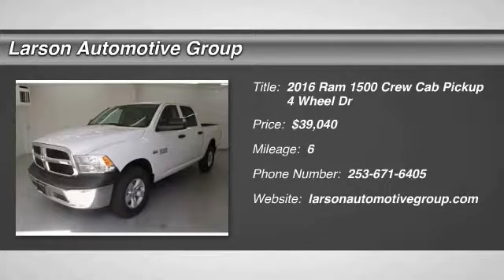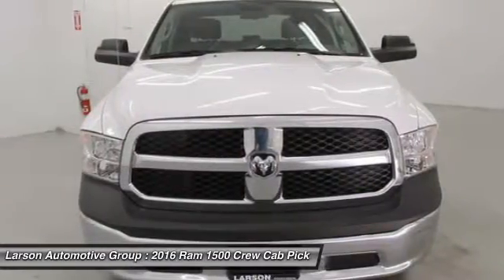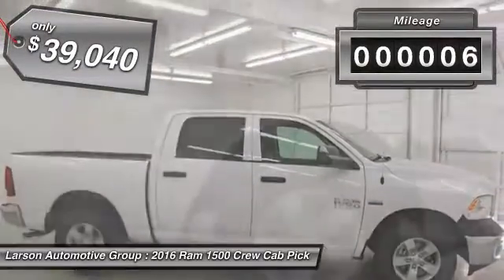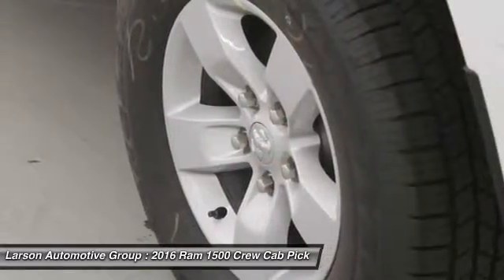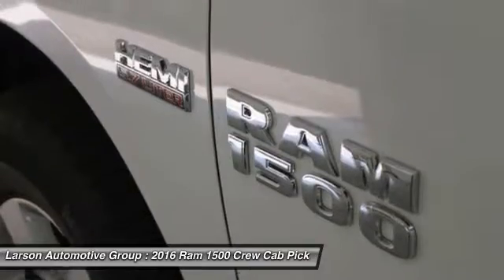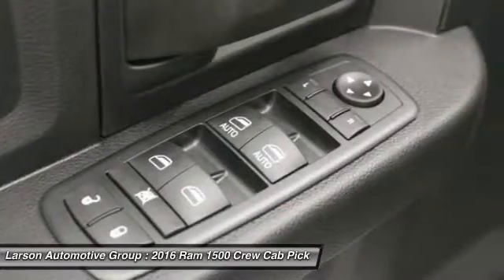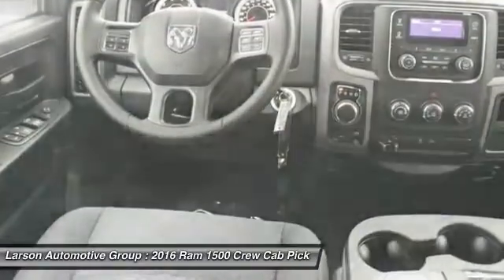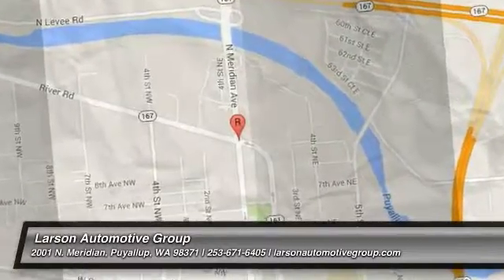2016 Ram 1500 Puyallup WA 402738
2016 Ram 1500 Tradesman Crew

2001 N. Meridian

*LARSON &#34;HOOK UP&#34; PRICE INCLUDES: $399 PULSE PROTECTION BRAKING SYSTEM, LARSON DISCOUNT AND APPLICABLE REBATES. Due to frequently changing market programs, final rebate dispensation and qualification to be determined at time of sale.  Additional rebates and/or restrictions may apply. $500 - WE Chrysler Capital 2016 Bonus Cash WECG5. Exp. 08/31/2016, $2,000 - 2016 WE Retail Consumer Cash 70CG1. Exp. 08/31/2016